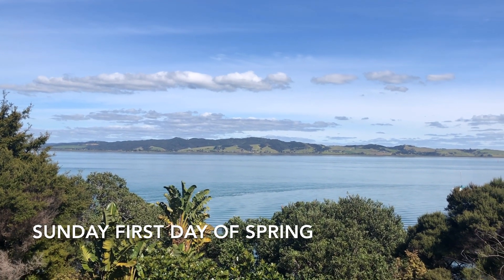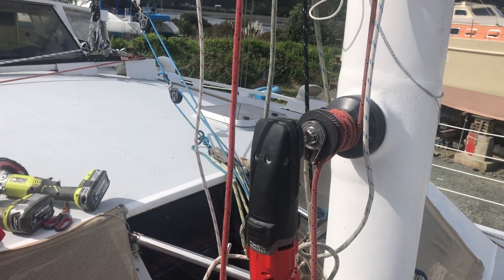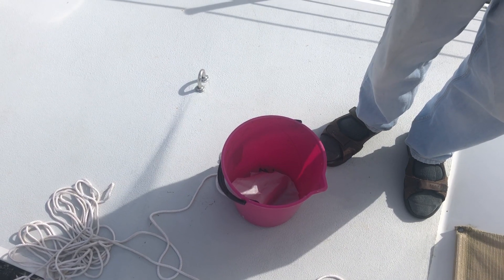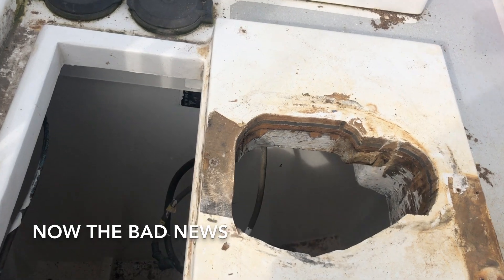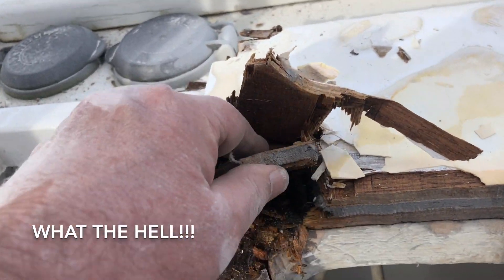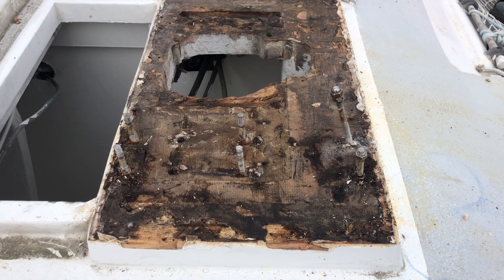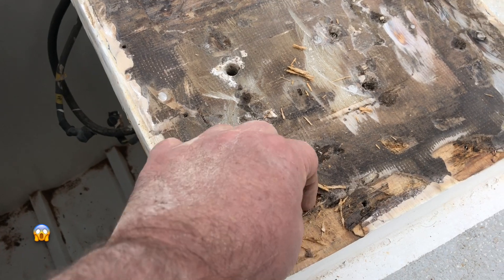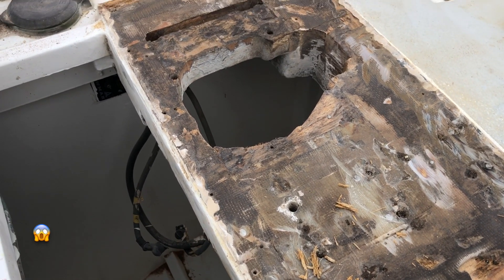Carbon Mast repair and bad news week 9 Norsand 2019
Boys (The Mates) home for Fathers Day Weekend.
Sunday back up the mast to laminate up some carbon fiber double bias repairing the split from the collapsed jib halyard exit box.
The more trouble found under the anchor winch base - some fool had for some reason has places a rubber membrane between 2 pieces of ply thus the bottom layer was soaking wet. More bits of boat to remove.